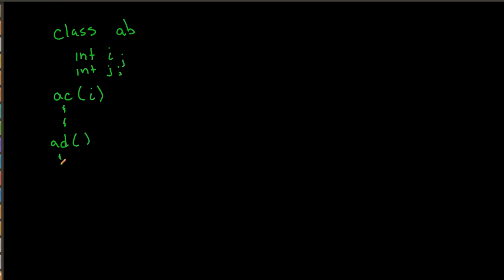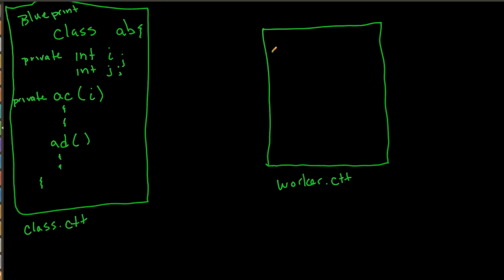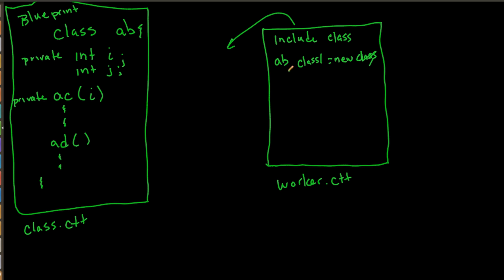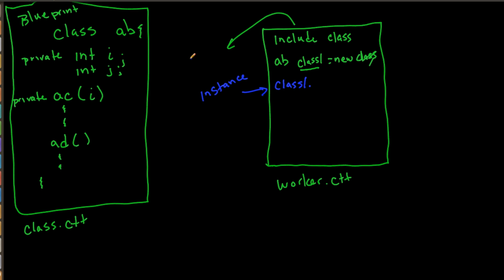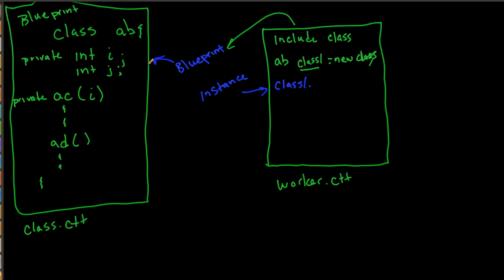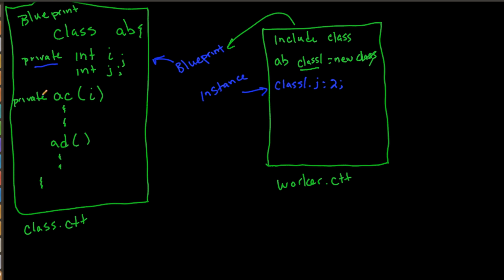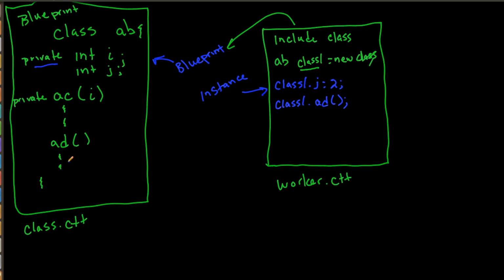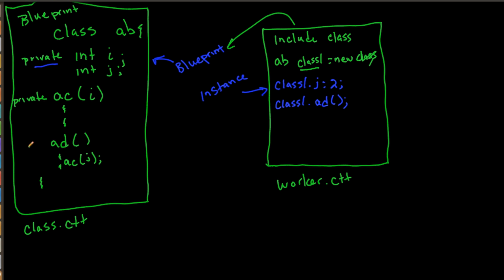012 - Class Functions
This video covers a bit more depth into using class functions, creating an instance of a class and then the difference between private and public variables and functions.